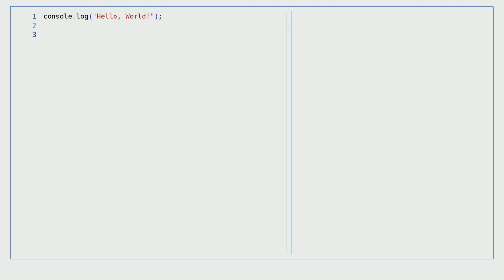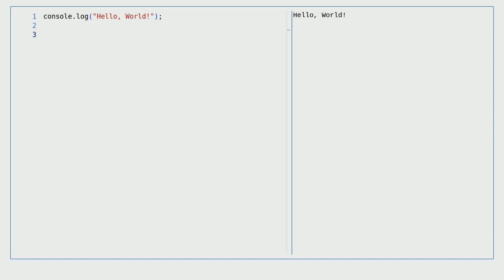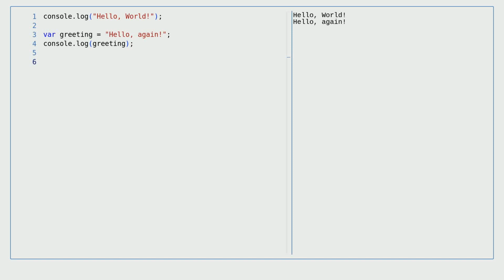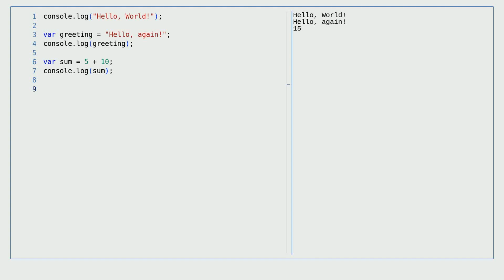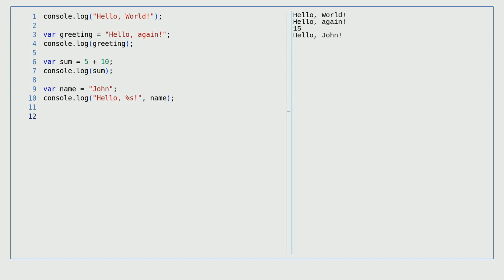JavaScript - Intro: Printing Output to the Console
🖥️👋Welcome to our beginner-friendly tutorial on how to write outputs to the console in JavaScript using the console.log method. This is an essential step in mastering any programming language, allowing developers to visualize their code results. Dive into practical examples with us, from printing simple strings to using placeholders for formatted output in a Node.js environment. Let’s begin!

👩‍💻 What we'll cover:

   - Printing basic strings to the console.
   - Displaying variable values.
   - Outputting expressions and calculations.
   - Utilizing placeholders for formatted outputs.

Don't forget to practice, and we'll see you in our next tutorial!